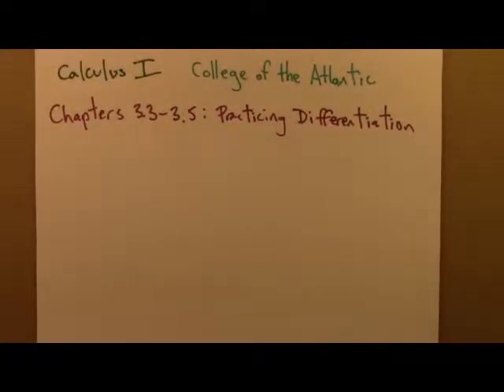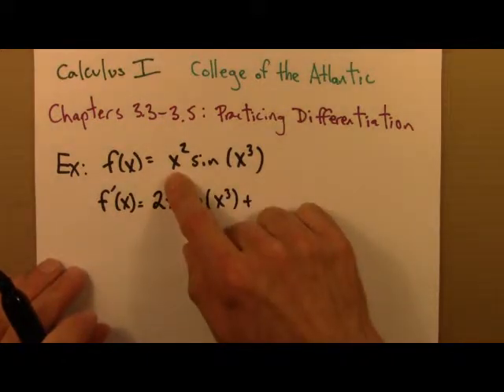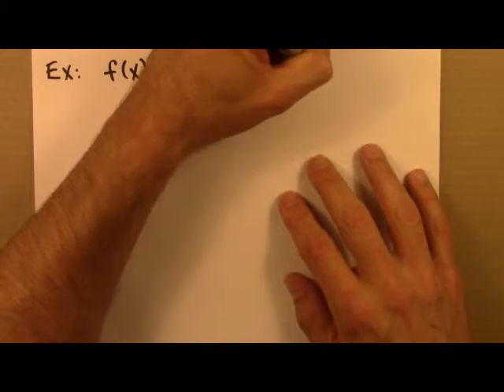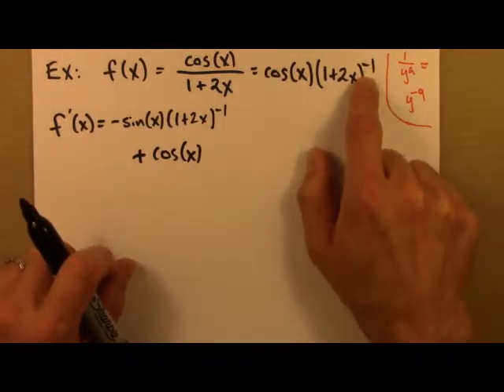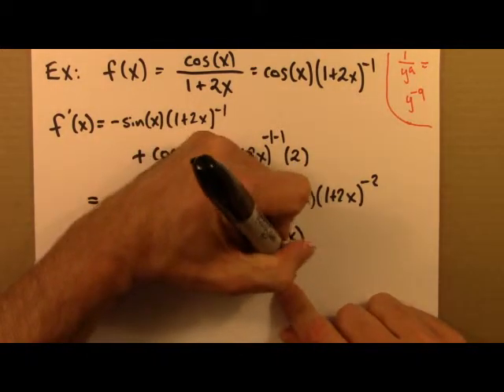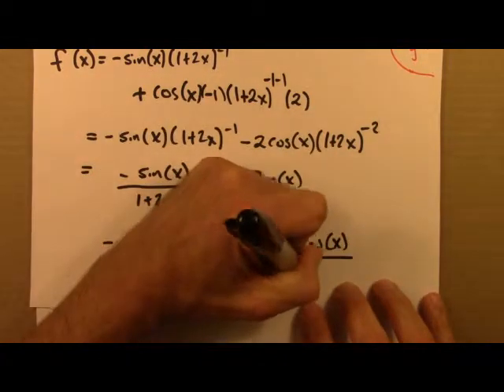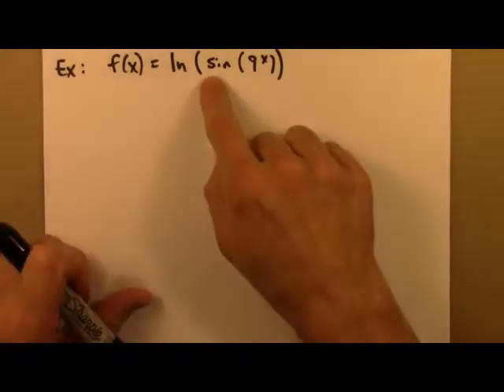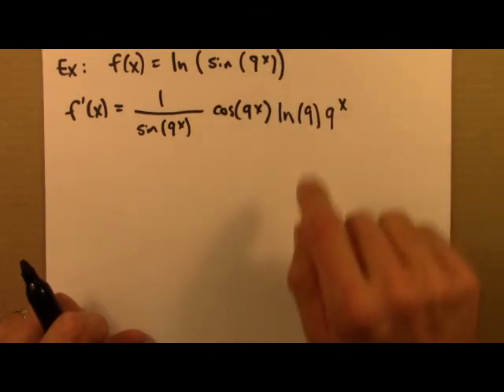Calc I. Week 07. Using the Chain Rule